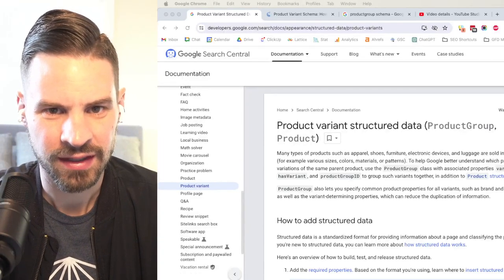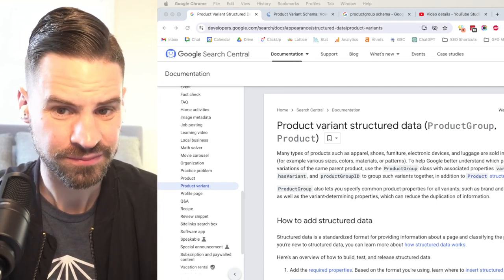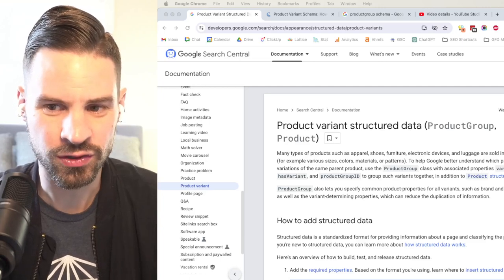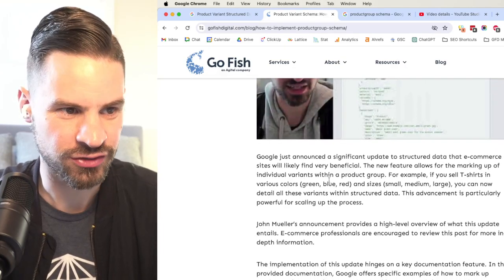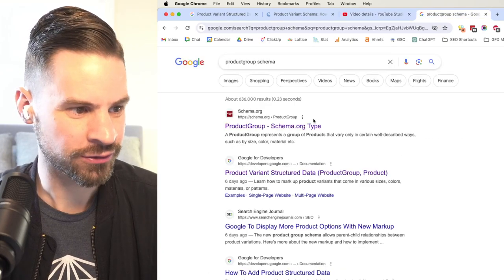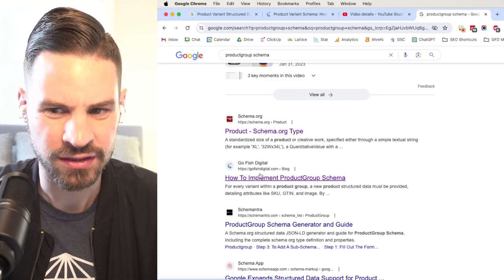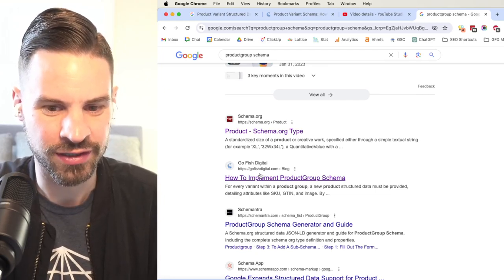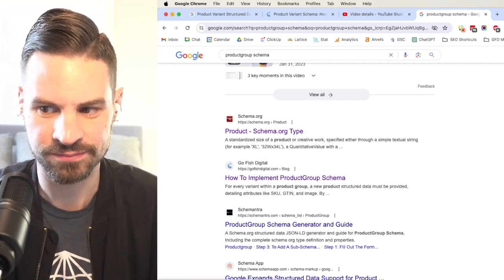How We Ranked For A Zero Volume Keyword In 2 Days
SEOs: Don't underestimate trending keywords.

Here's a case study of how we quickly got ranking for one last week:

Last week, we saw that Google announced ProductGroups schema, a new way that eCommerce sites can mark up their content. In response, we created a YouTube video and blog article that talked about the announcement and how SEOs can implement it.

Fast forward to a few days later and we can see that the article and video both appear on the first page for the term "productgroup schema". Since there's not a lot of competition around the term, just having the content published and optimized is enough for meaningful visibility.

While there isn't a lot of search volume around this yet, we're made a small content investment that could payoff in the future as more people discover this schema type and want to learn about it. Now we have content that's eligible to appear for a query that's likely to have low volume in the future but potentially high intent.